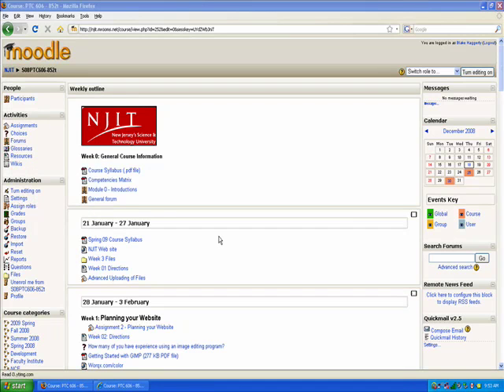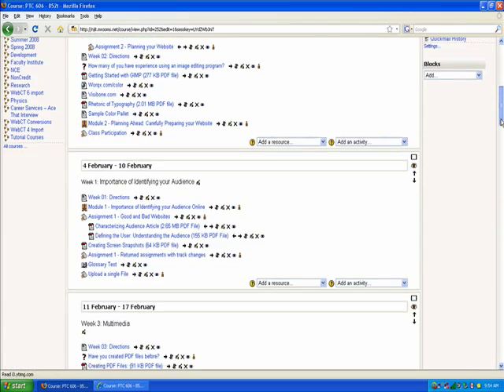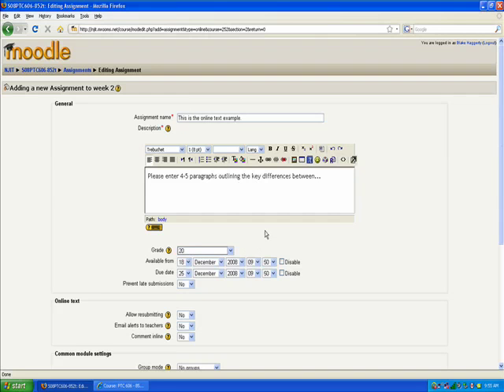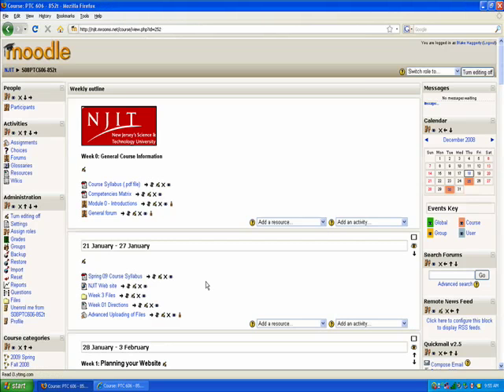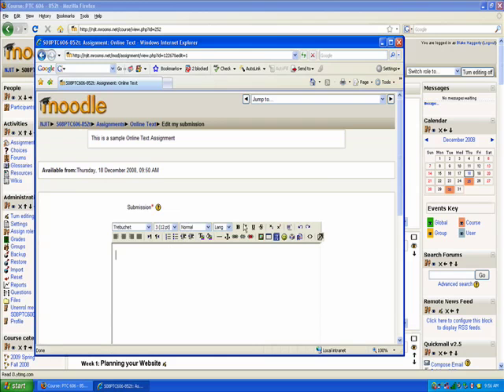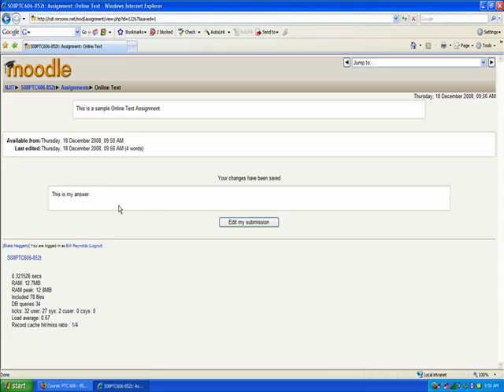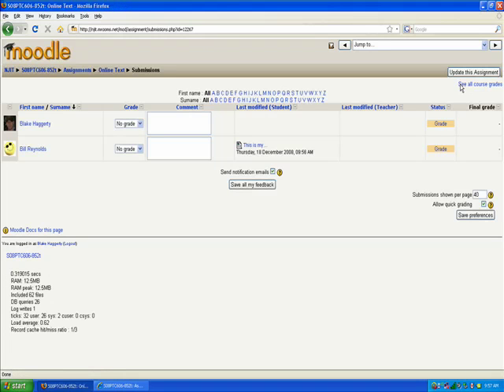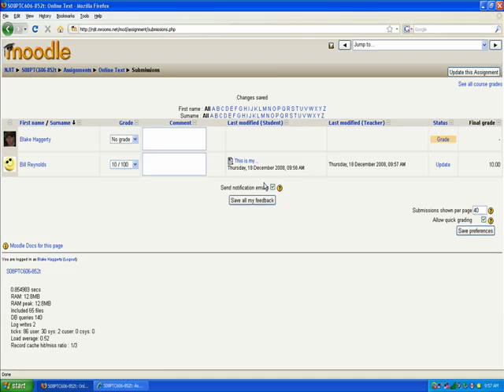Moodle Assignments - Online Text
This covers the "Online text" assignment tool.  This tool enables instructors to create assignments where students can go in and compose text.  This will also show instructors how to grade text once it has been entered